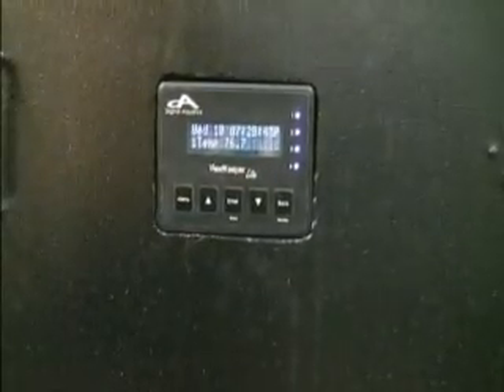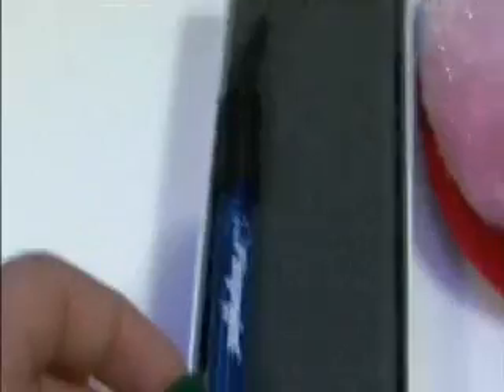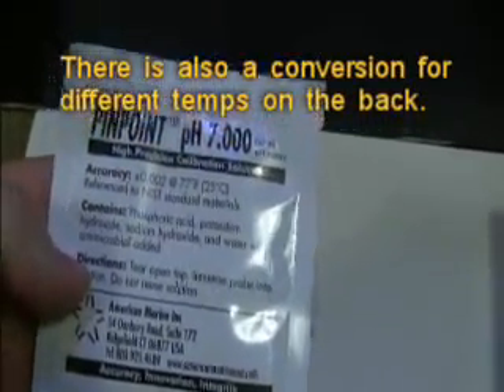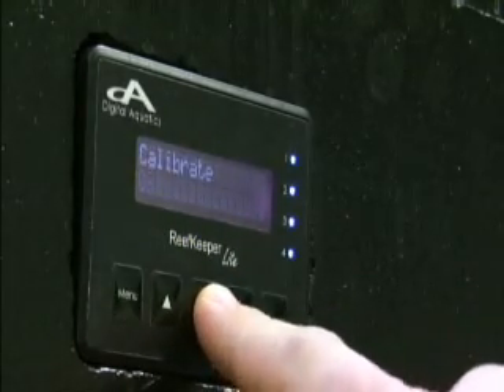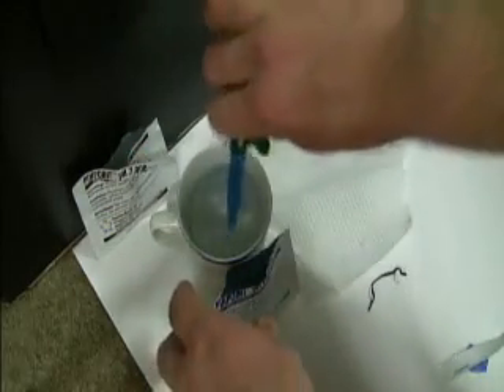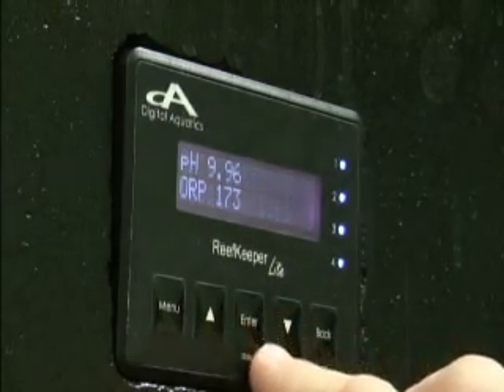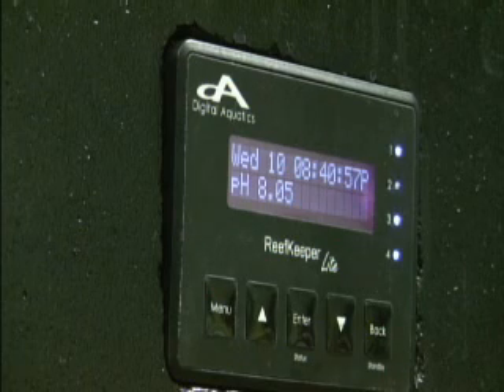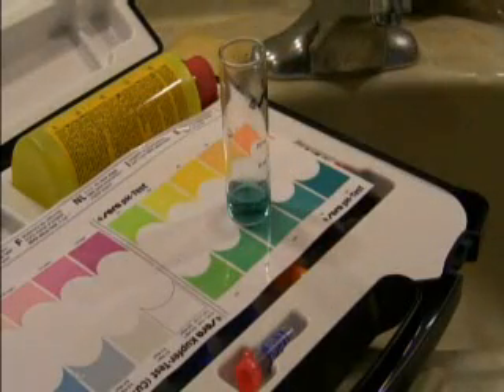PH Calibration on a Reef Keeper Controller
I demonstrate how to properly calibrate PH on a Reef Keeper Lite controller.
I will be using:
Pinpoint Ph probe
7.0 Calibration fluid
10.0 calibration fluid
RO or Distilled water